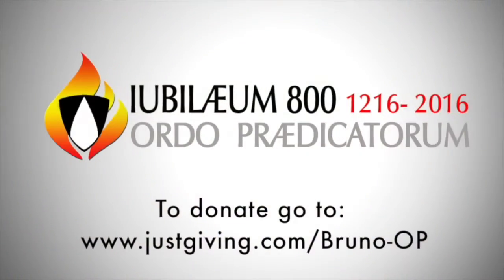Ultra Vlog Negative Split